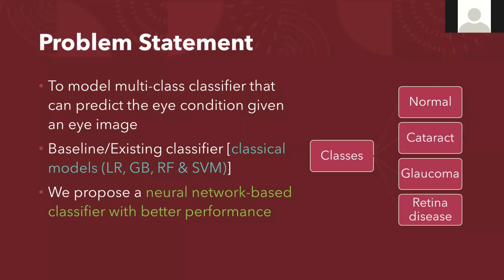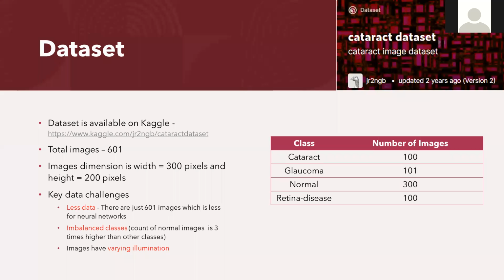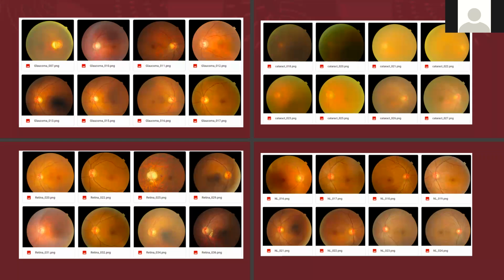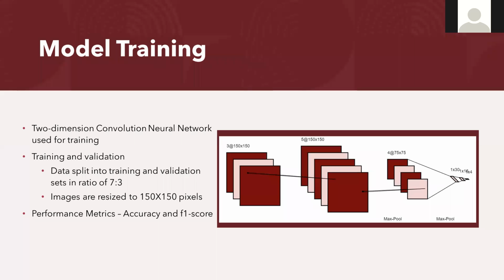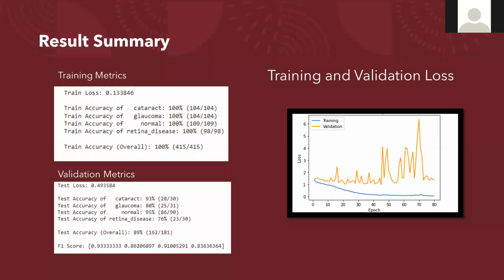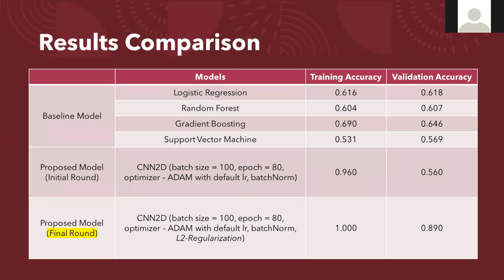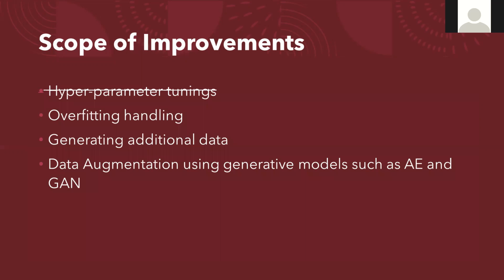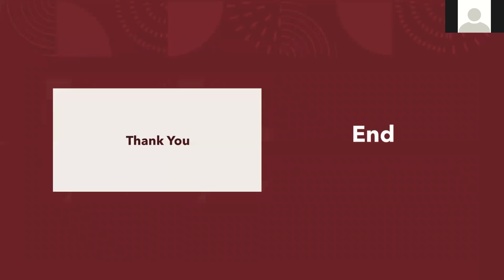Eye Cataract Glaucoma Retina-Disease Classifier